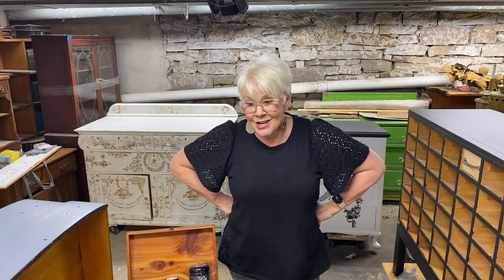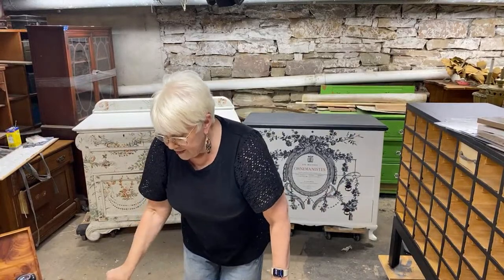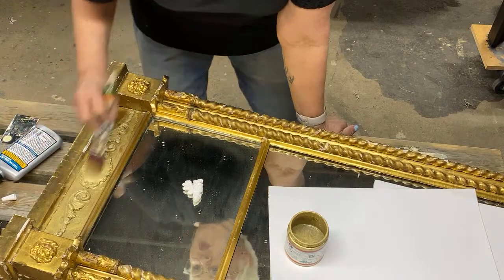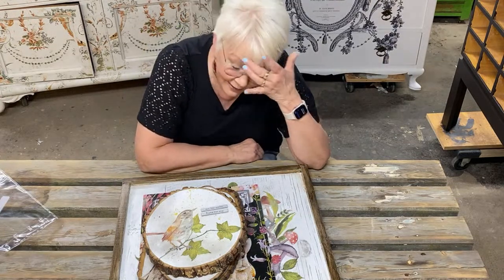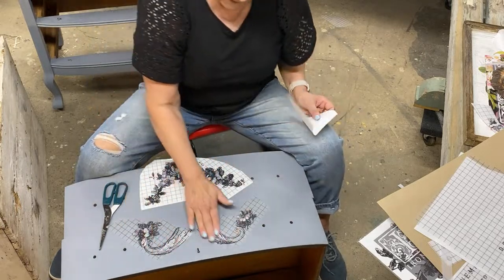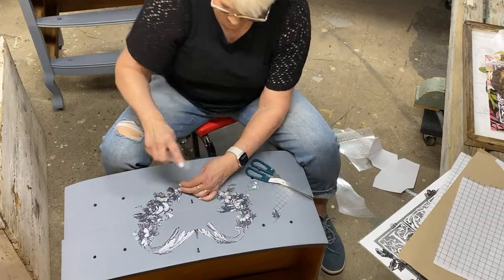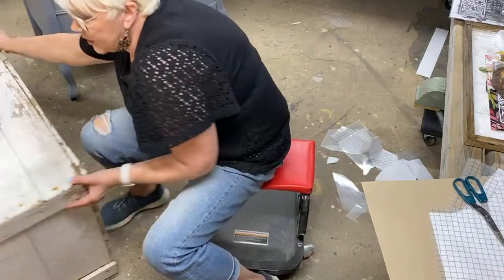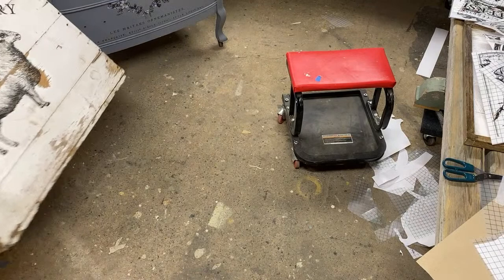The Basement Chronicles Week 14: Using NEW IOD!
We are on a quest to clean out our shop basement storage, one project at a time so that I can reclaim my upholstery area!  Follow along live on YouTube each Wednesday at 1:30pm EST.

#14: All the new IOD Summer release